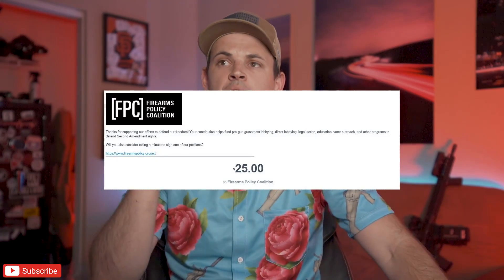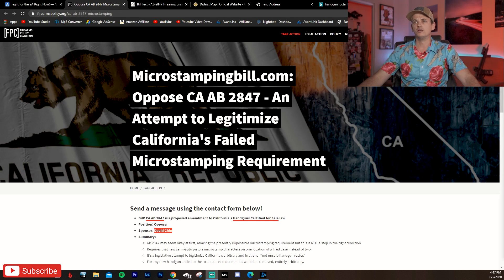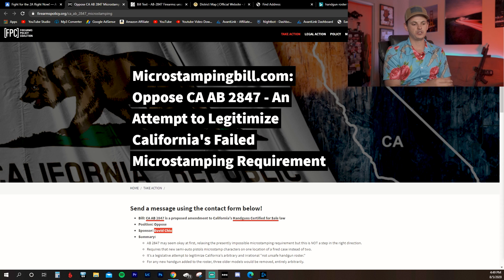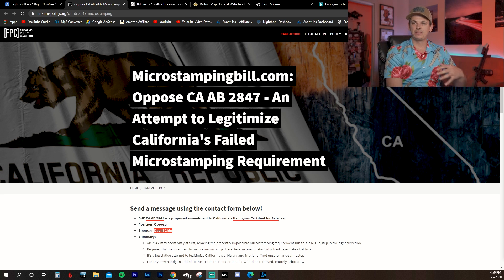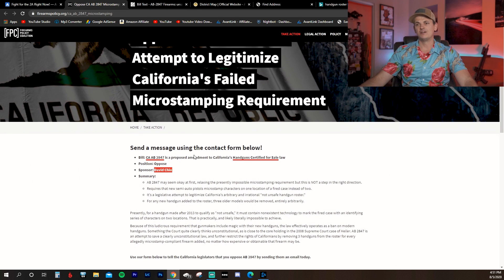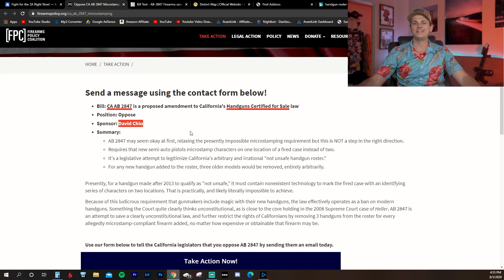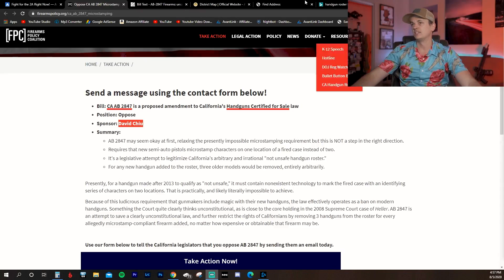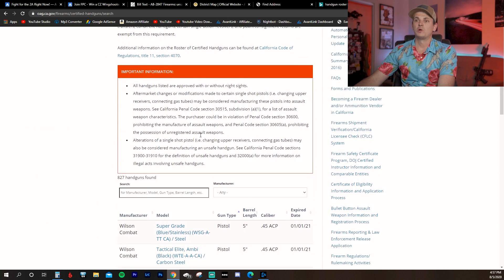The BACKDOOR HANDGUN BAN!!! AB2847 is up for vote in CALIFORNIA